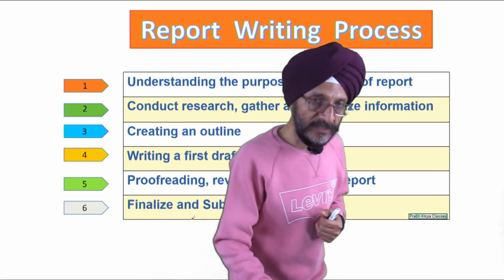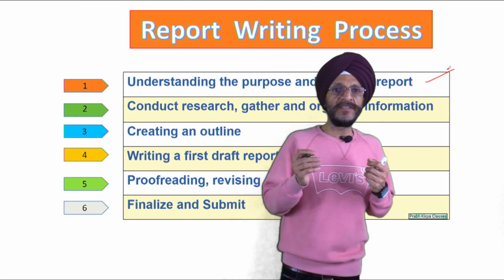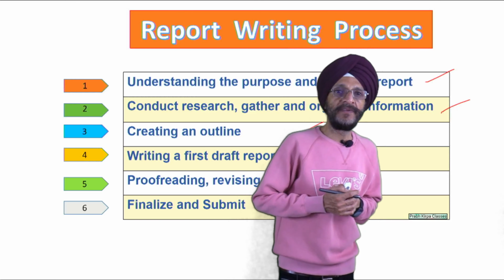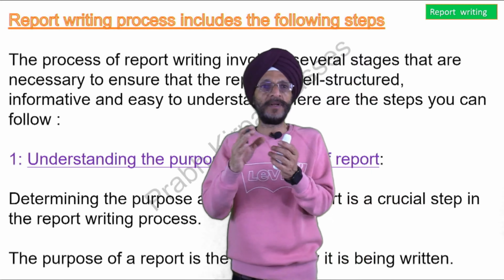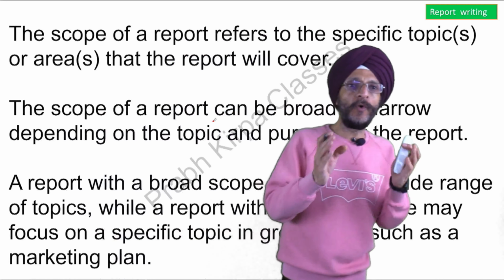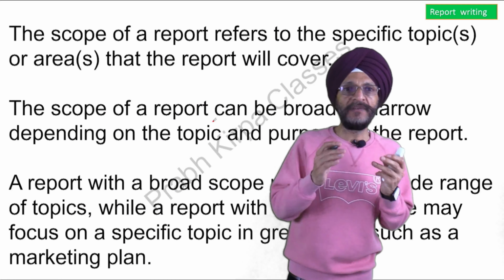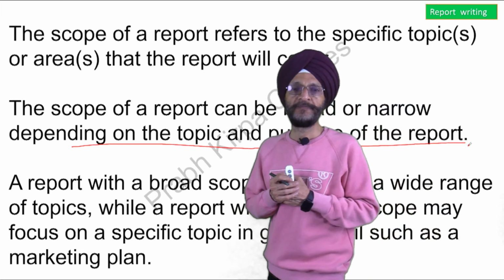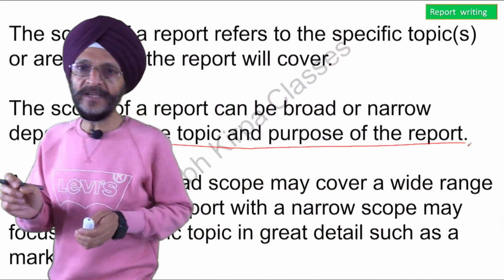Report Writing Process